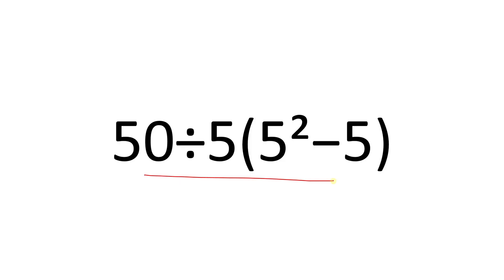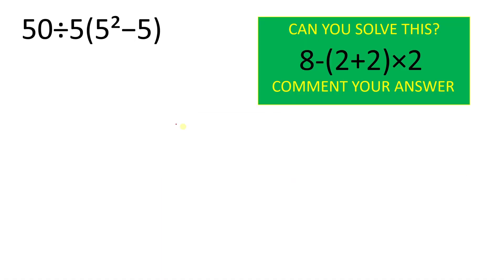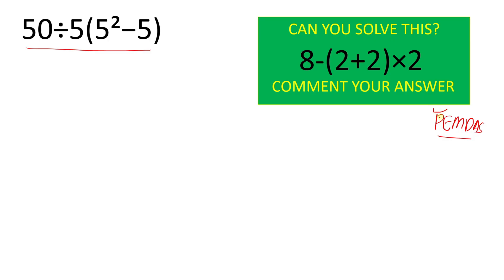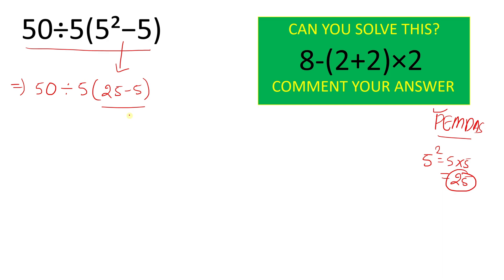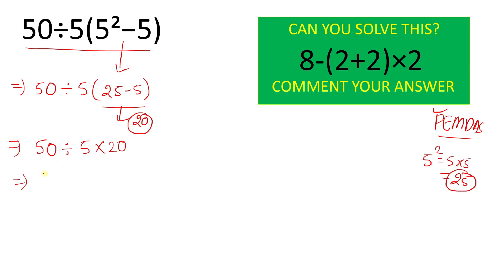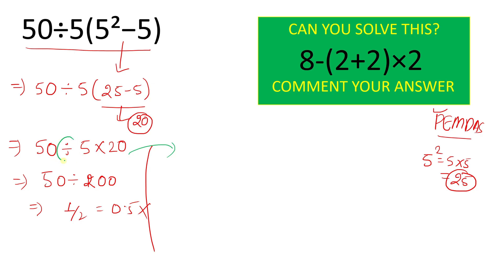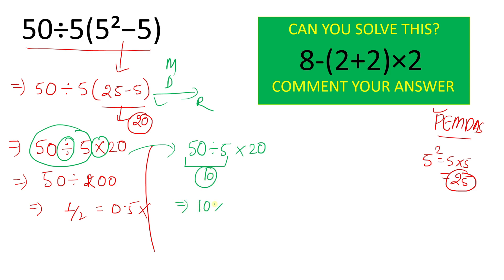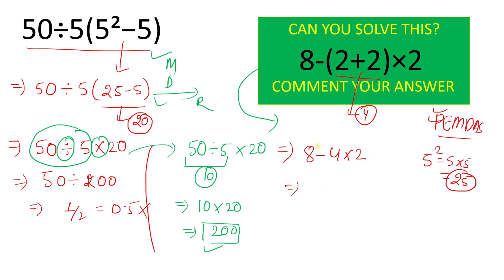Challenging PEMDAS Test The Simple Mistake That Leads To The Ultimate Fail! 🛑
IMPOSSIBLE MATH PROBLEM! This problem caused a viral tricky juxtaposition debate that fooled everyone. Escaping this trap requires applying the definitive LTR rule that most ignore. I reveal the final word on this controversy.

✅Guide to Lightning Calculation and Amazing Math Tricks
✅Mental Math: Tricks To Become A Human Calculator
✅Lower Your Brain Age in Minutes a Day
✅Large-Piece Puzzles for Seniors

Fun, relaxing, and effective ways to improve memory, focus, and mental agility:
✅Keep Your Brain Stronger for Longer
✅The Easy and Relaxing Memory Activity Book
✅399 Games, Puzzles & Trivia Challenges
✅Cognitive Boosting Memory Games for Smart Seniors
✅Memory Games for Seniors
✅Brain Training Exercises for the Elderly
✅Stress Relief Memory Activity Book For Seniors
✅Memory-Boosting & Stress-Relieving Puzzles